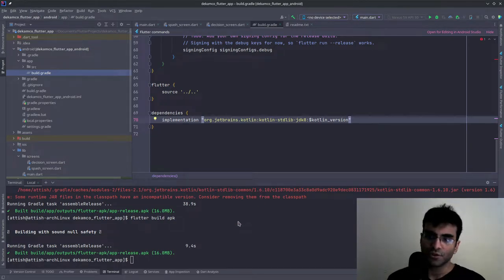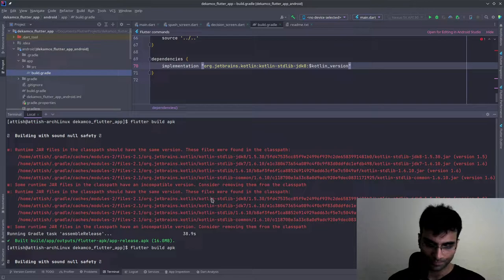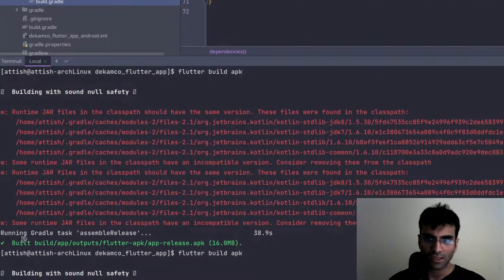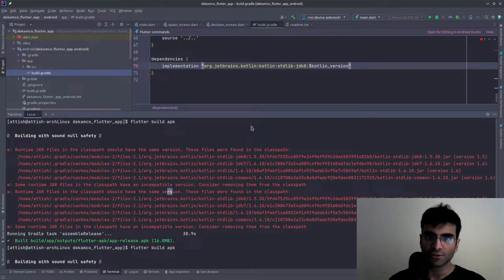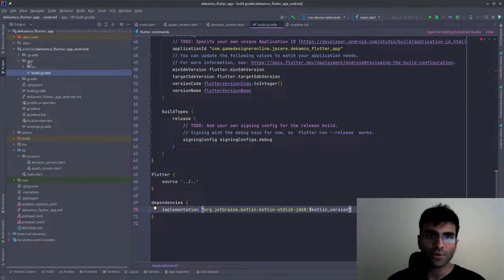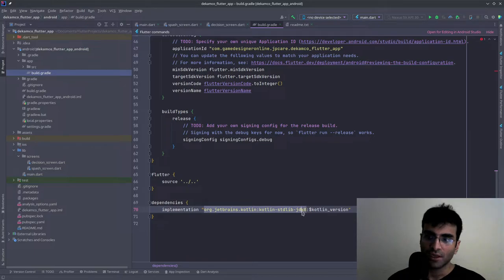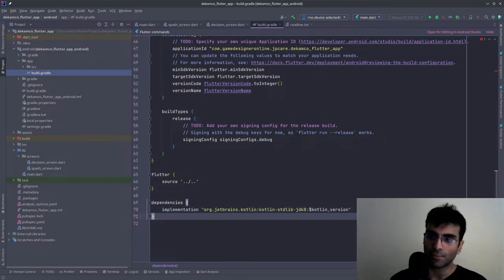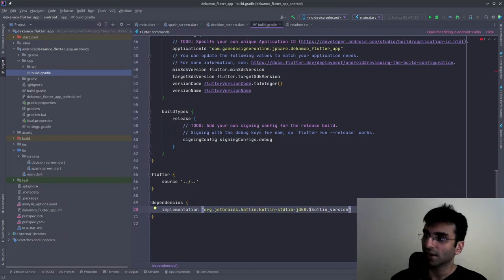Flutter build runtime JAR files in the classpath should have the same version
I teach you how to get rid of the red errors that you see due to the error 'Flutter build runtime JAR files in the classpath should have the same version'